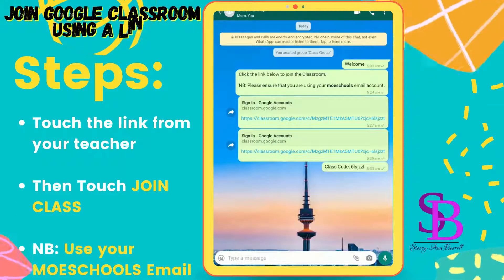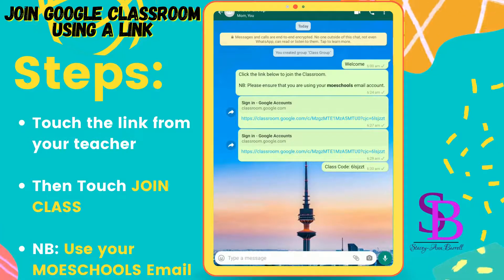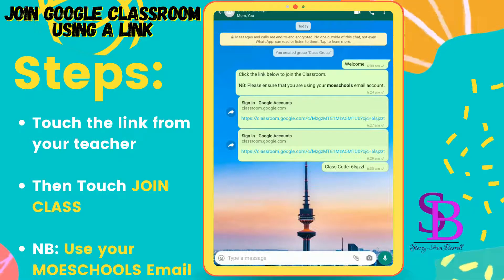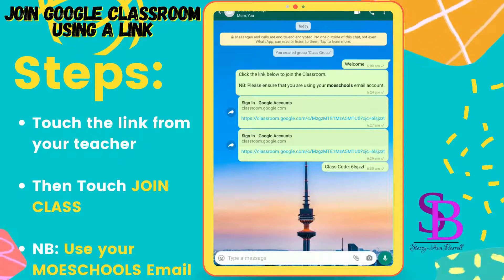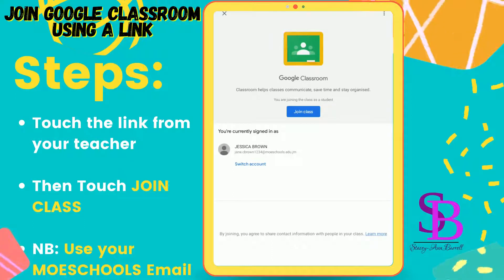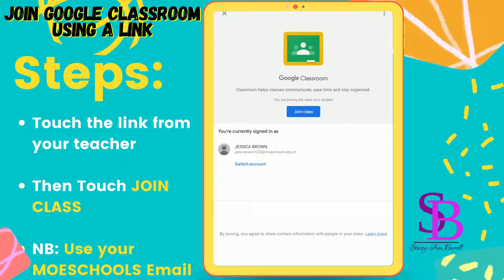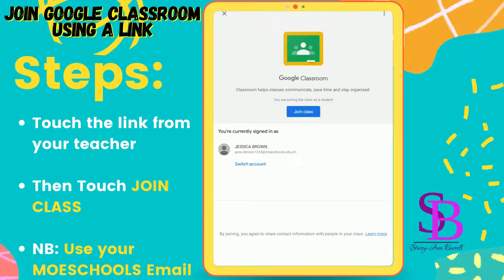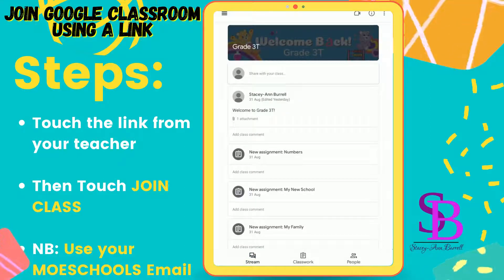Join Google Classroom using a class link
Join your Google Classroom using the Class Link